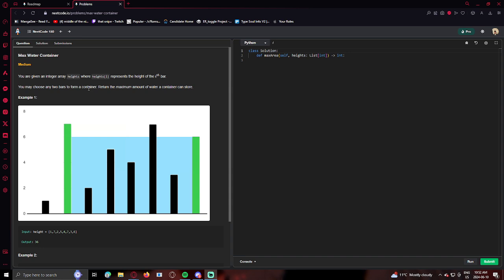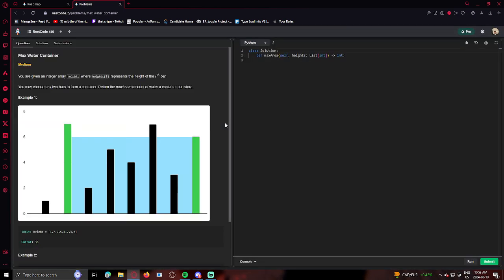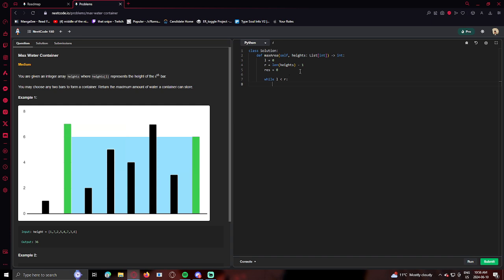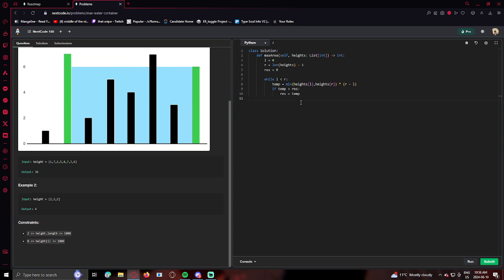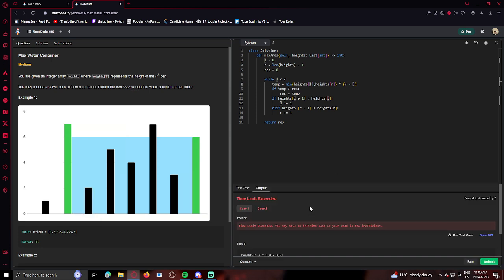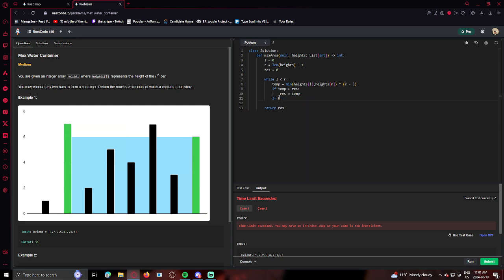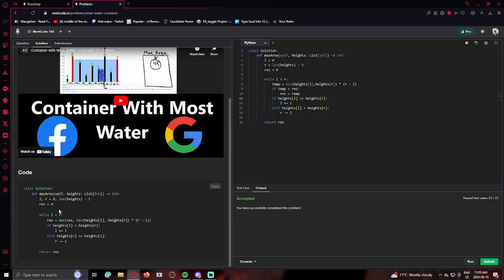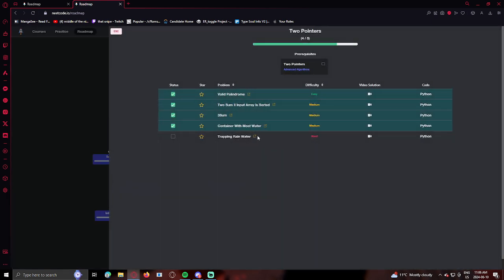NeetCode [Container With Most Water] - Day 21